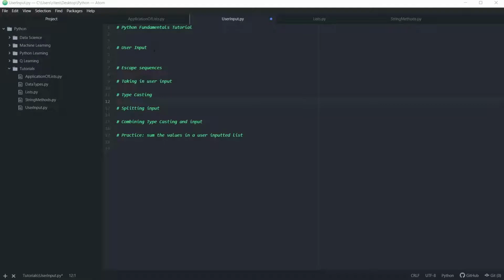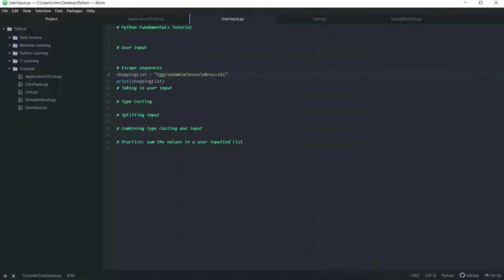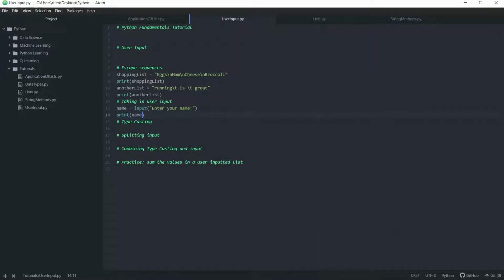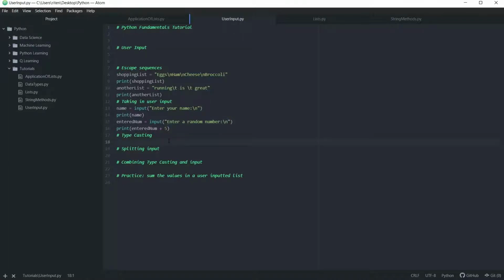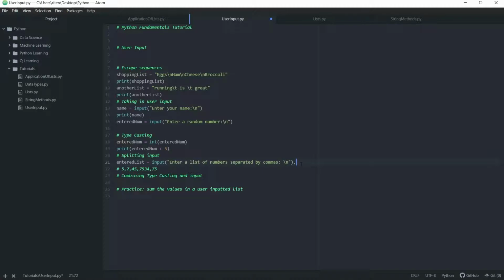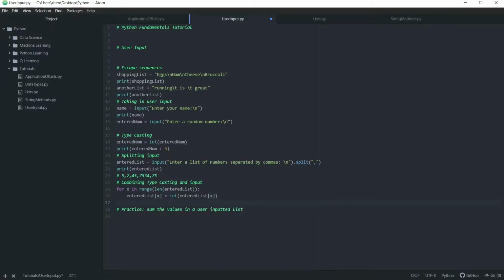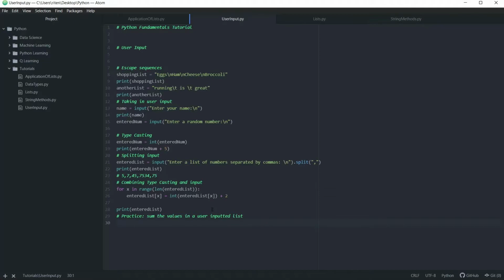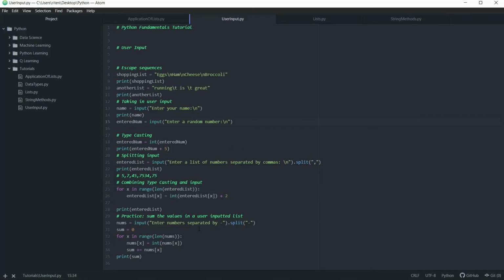Python: User Input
In this video we learn how to take input from the user. This allows our programs to be dynamic and output different results based on the given information.